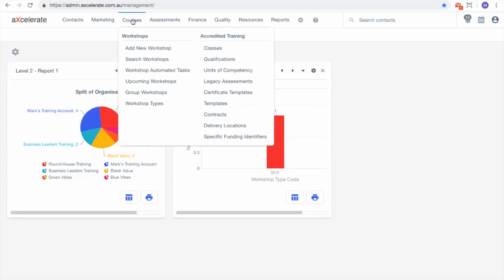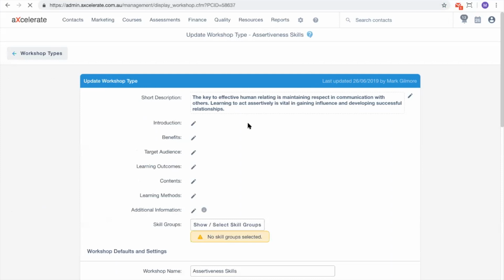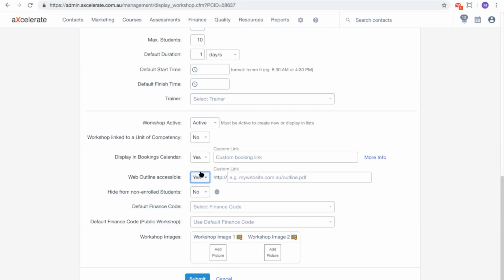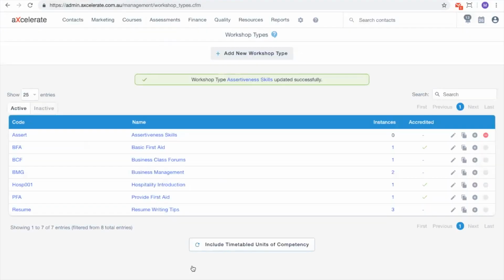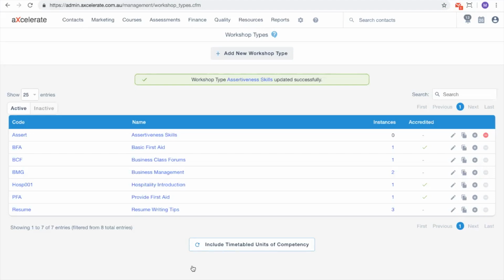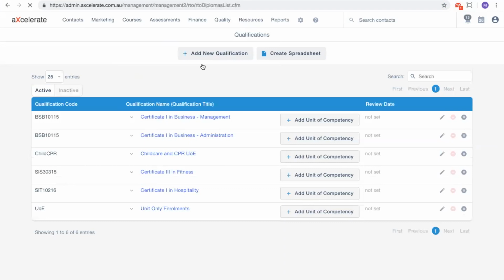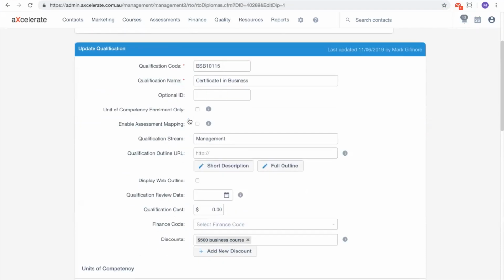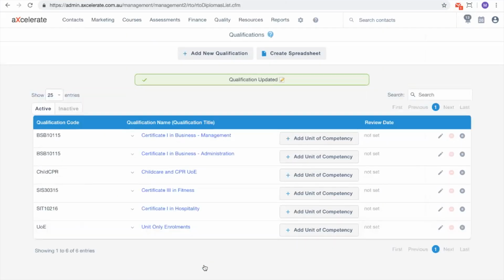Online Enrolments: Display Courses online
In this video, we show you how to ensure your Workshops and Qualifications have been set to appear on your website.